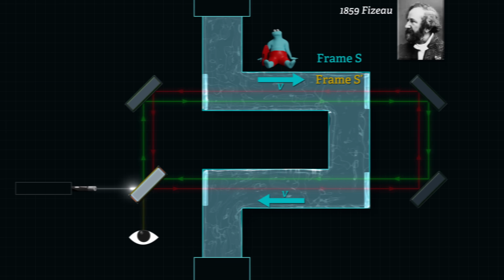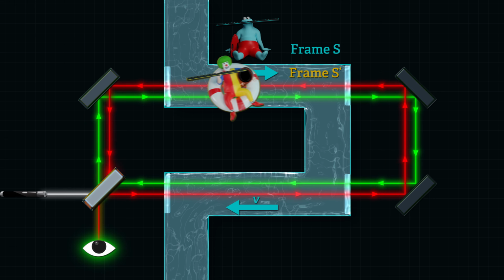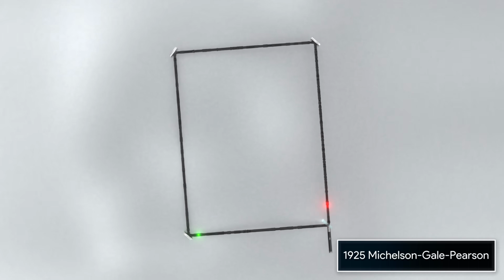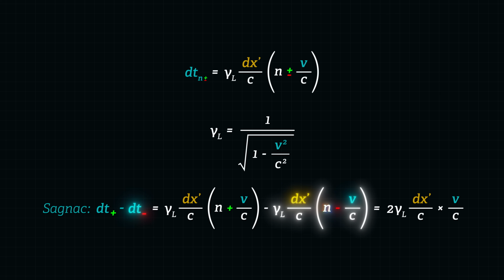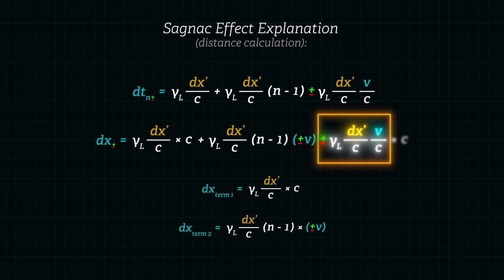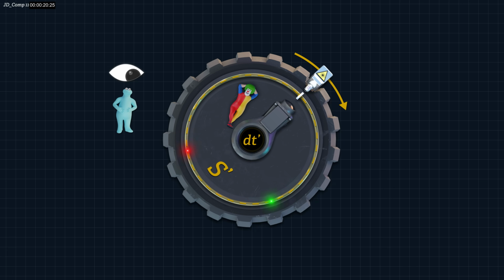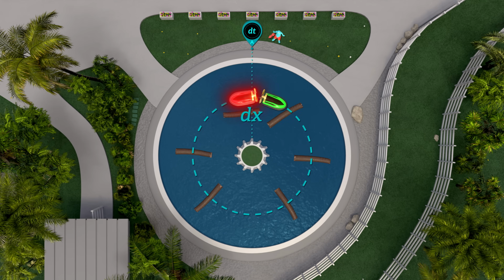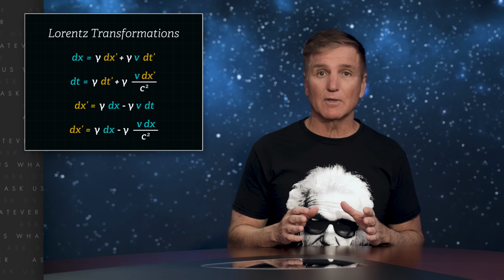E9.5 B - How Do Substances Change Light Speed? Ask Us Whatever.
In one of the most compelling and skillfully articulated Ask Us Whatever Special Relativity episodes to date, Joe Sorge takes us through a careful analysis of the speed of light in refracting media. He provides a possible molecular mechanism for the slowing of light. Sagnac and Fizeau experiments each measure the time required for light to travel either downstream or upstream through a moving substance such as water. If the travel times are different in the two directions, the Sagnac & Fizeau devices reveal a shift in a wave interference pattern. Joe's analysis explains the mystery of why a Sagnac interference shift does not change whether light passes through vacuum or through a refractive media, whereas in a Fizeau device, the nature and the motion of the refractive media affects the amount by which the interference fringes shift. It is worth watching the full episode to see how Joe demonstrates that refractive barriers encountered along the light path impart their speed to the light signal for a fraction of the total elapsed time and such fraction is proportional to the refractive index. Indeed, the light signal pauses during those encounters and moves at the speed of the barriers relative to the stationary frame. Contrary to what is taught about the Fresnel drag coefficient, Joe shows that light is dragged at 100% of the speed of the medium during the time the light signal is blocked by the moving barriers.

If you missed any episodes or want to review a previous episode, find it here or on our website. View this video with a transcript on our

Written and Produced by Joe Sorge.
Directed and Edited by Sascha Fridberg.
Filmed by Sascha Fridberg, Scott McKay Gibson.

Visual Effects Director: Jacob Lipsky.
3D Animations and Modeling by Jacob Lipsky, Scott McKay Gibson.
2D Animations by Bianca Volper, Jacob Lipsky, Sascha Fridberg.

Music Composed by Andrew Sorge.
Theme Music by Scott McKay Gibson.

Sound Design by Transported Audio and Sascha Fridberg.
Sound Effects Editing by Rob Marshall and Nathan Yamaguchi.
Sound Mix by Scott McKay Gibson.